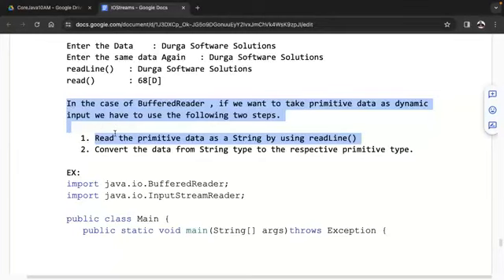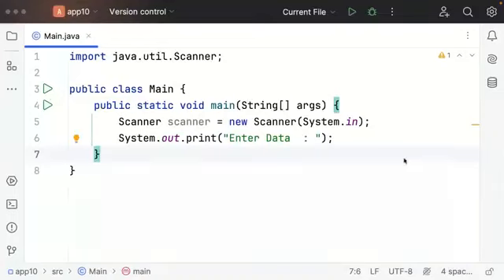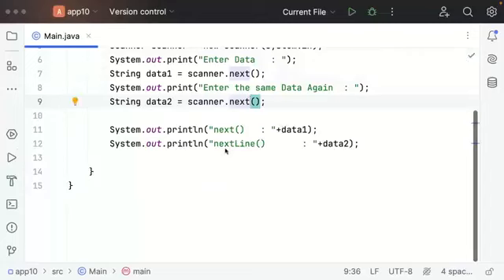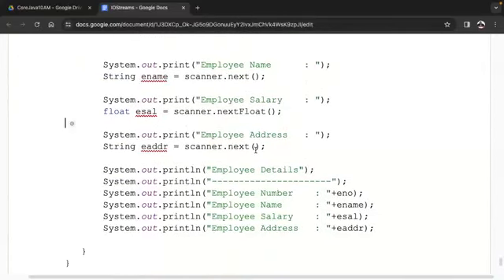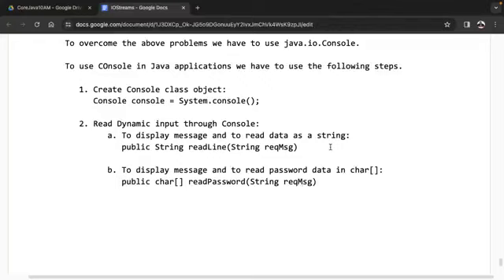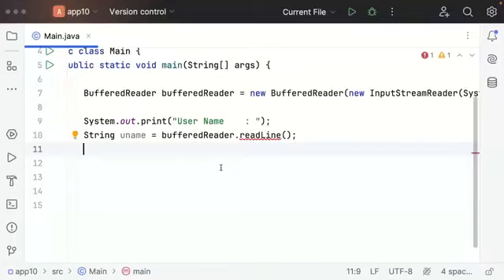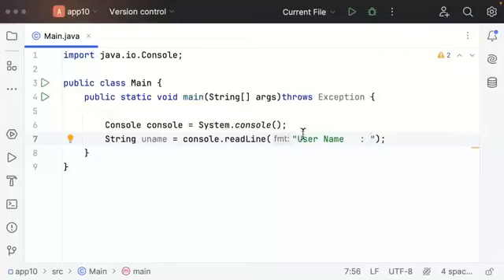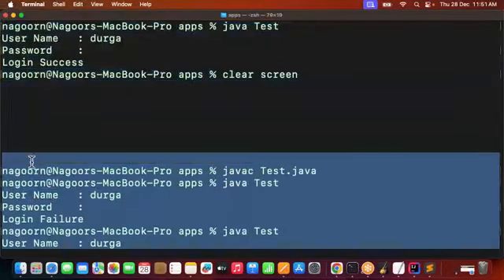io streams part 5 28 dec 2023